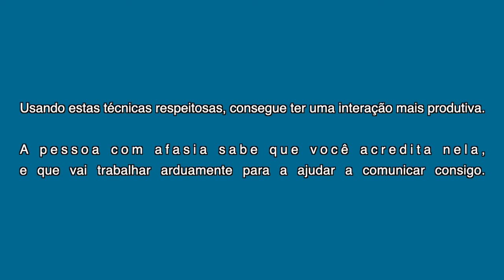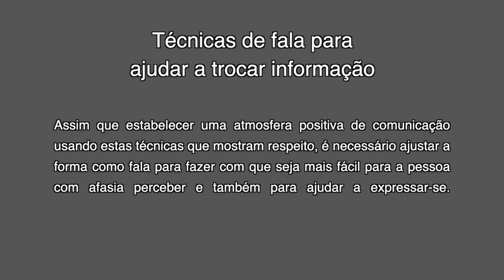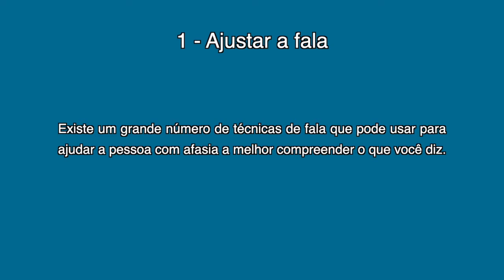Estratégias comunicação _ Ajustar a fala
Vídeo legendado pelo Instituto Português da Afasia com a autorização do Aphasia Acess.

Iniciativa apoiada pela Portugal Inovação Social, através de Fundos da União Europeia.